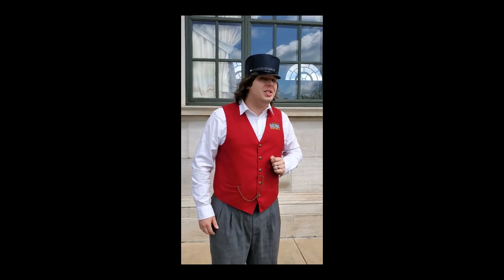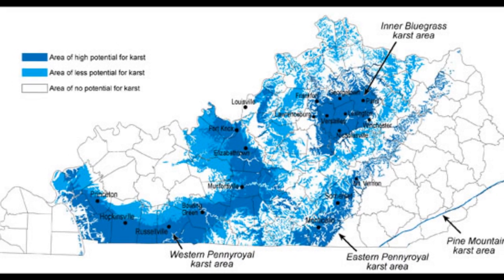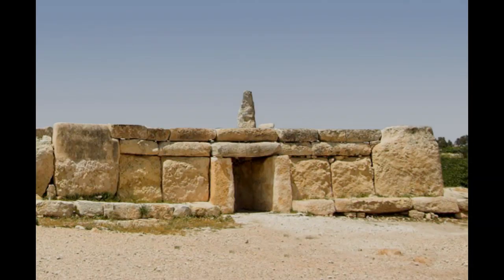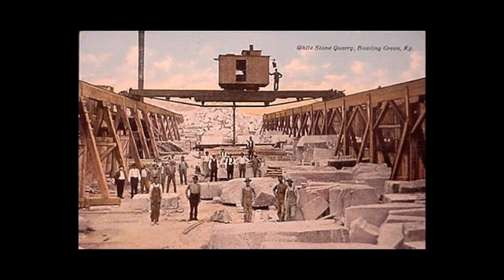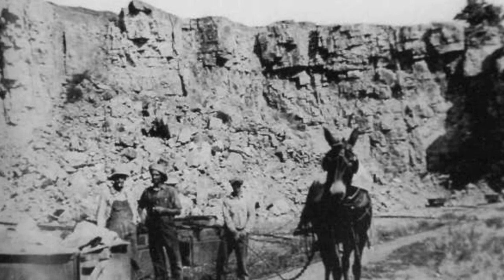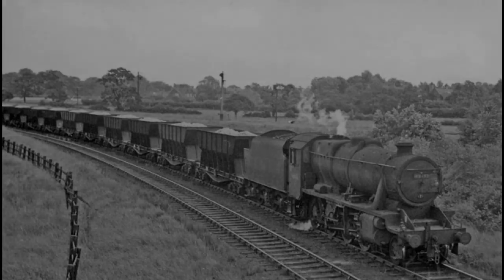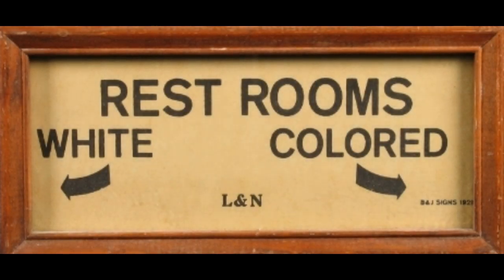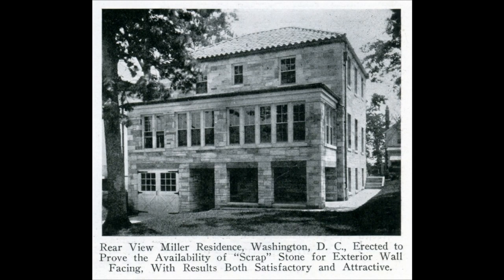Episode 29: The Depot Building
Can you guess what helps make the Depot building so strong and durable? Don't worry, Conductor Cory has the answer for you on this episode of Beyond the Rails!